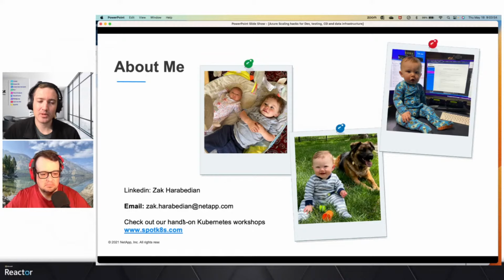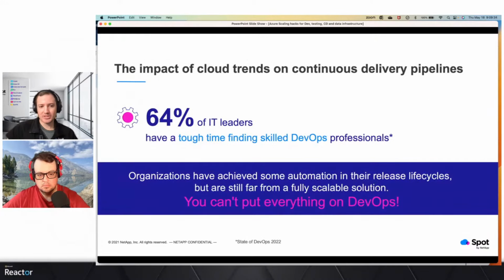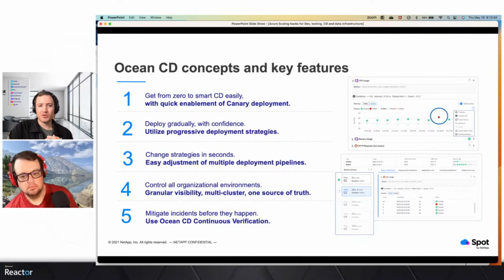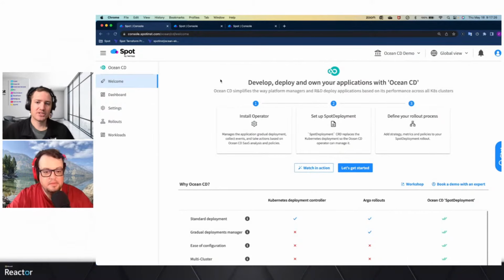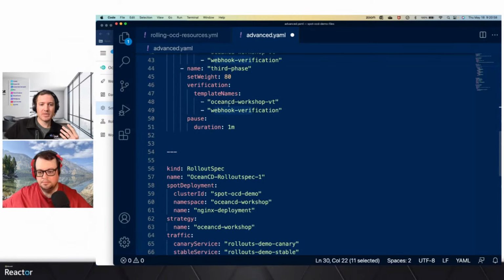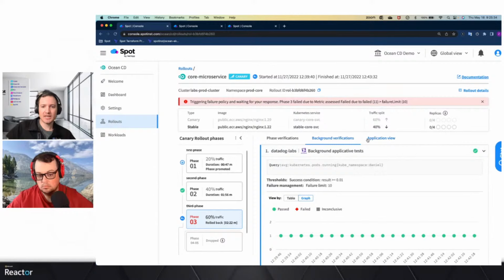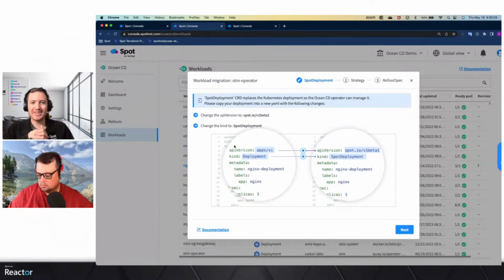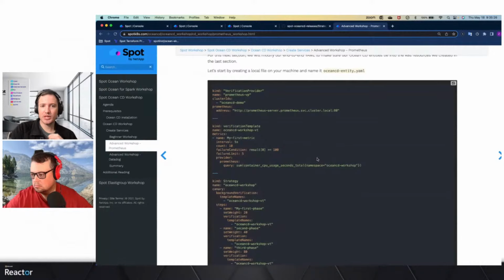Azure scaling hacks for Dev, testing, CD and data infrastructure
As DevOps, we always want to offload maintenance, investigations and debugging, and focus on releasing & scaling great apps.

In this session, we’ll spread some DevOps friendliness along our product lifecycle, including:

Dev & QA compute environment

Data infrastructures

CD and gradual deployment

[eventID:19071]